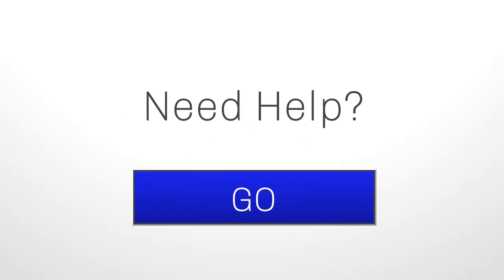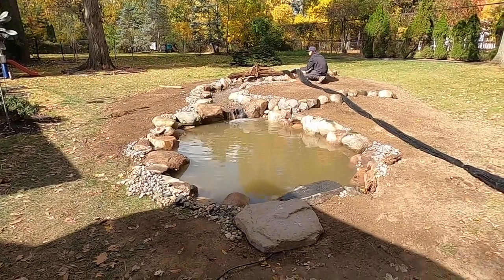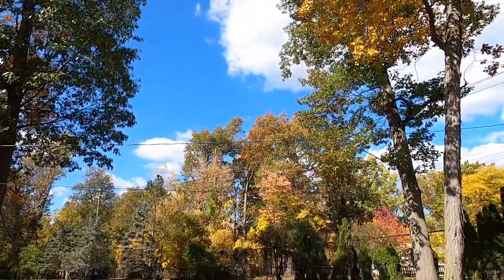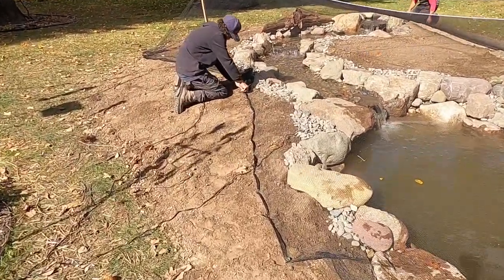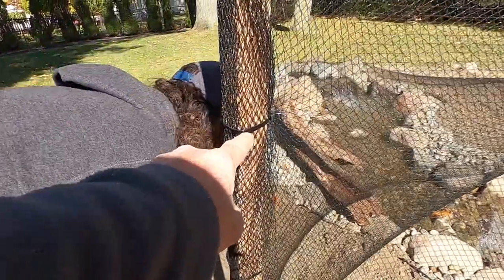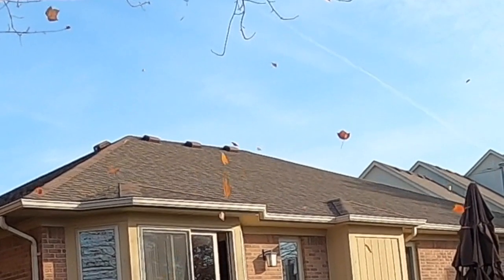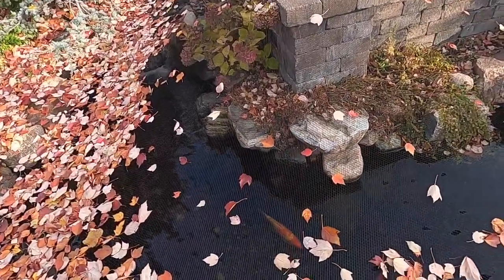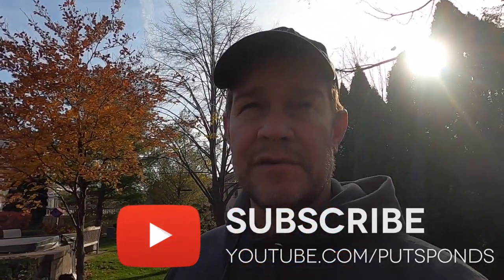Benefits of Netting A Pond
In this video we explain how we net ponds here in South East Michigan and what some of the benefits are towards pond maintenance.